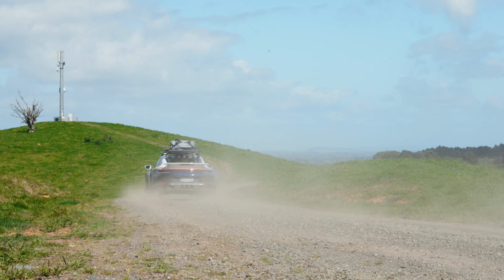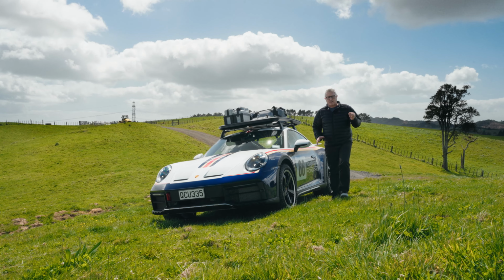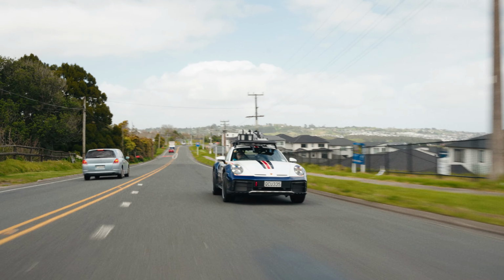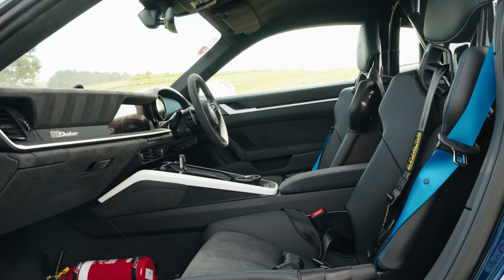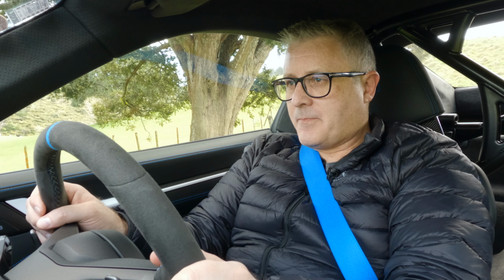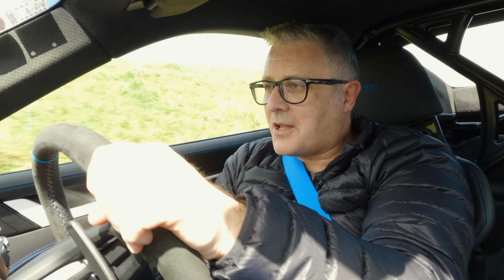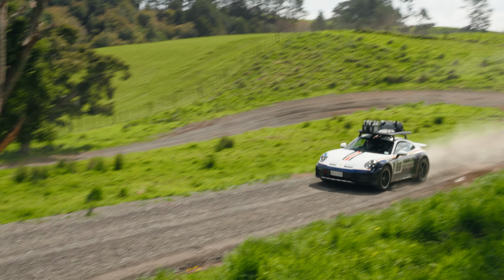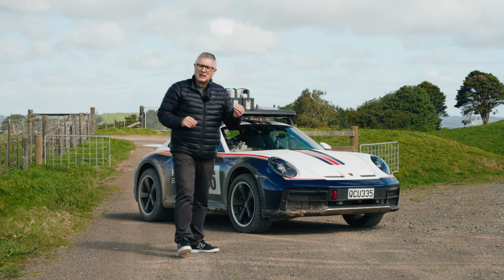Porsche 911 Dakar on a WRC Super Special Stage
Thirty-nine years ago, Porsche stunned the Motorsport World by creating an all-wheel-drive version of the 911, that won the 11,000km Paris-Dakar on debut. Now, Porsche have created a road-legal 21st-century version, the 911 Dakar. Perfect for a blast around a WRC Super Special Stage.

Chapters
0:00 Intro
2:05 Exterior Features
2:36 Road Driving & Interior
4:59 Off-Road Driving
7:21 Conclusion
9:18 Final Thoughts